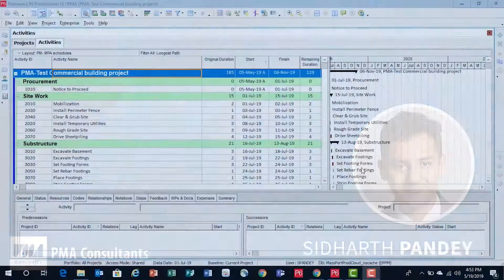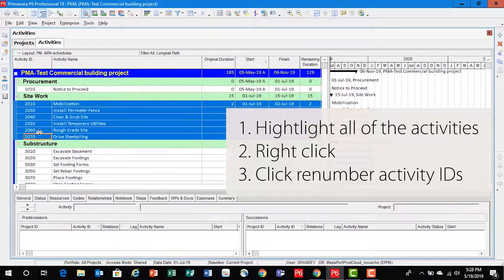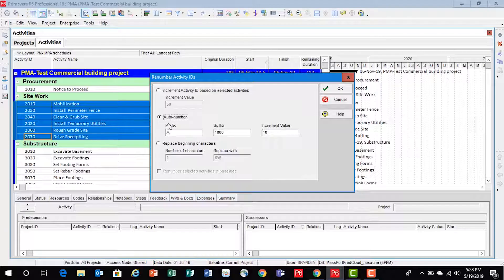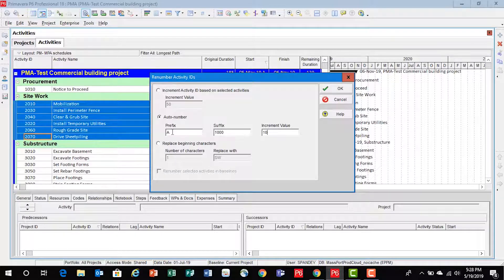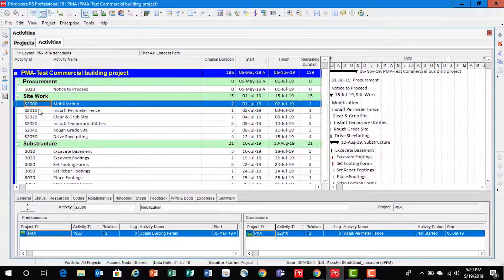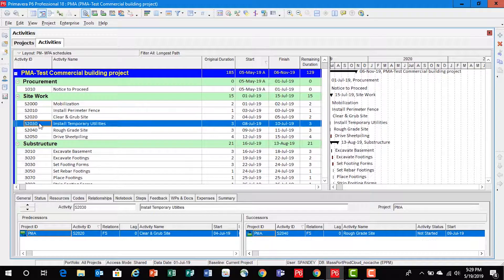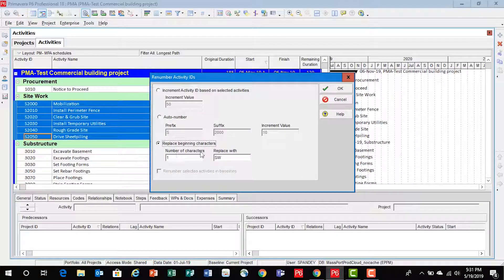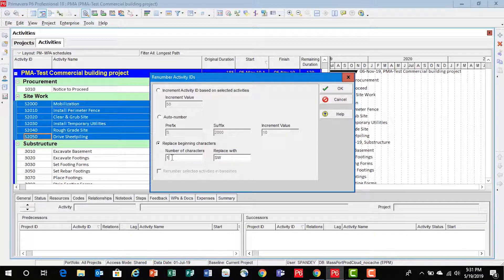Renumbering Activity IDs in Primavera P6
Sidharth Pandey's Tips and Tricks Part 3: Renumbering Activity IDs in Primavera P6.